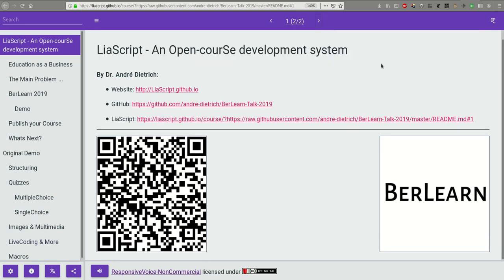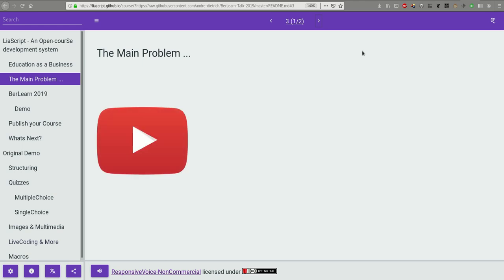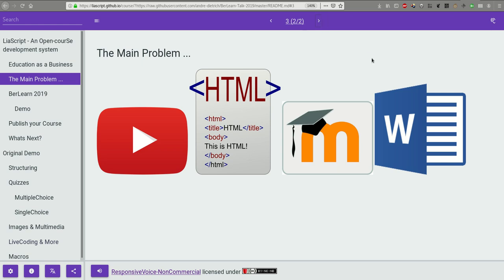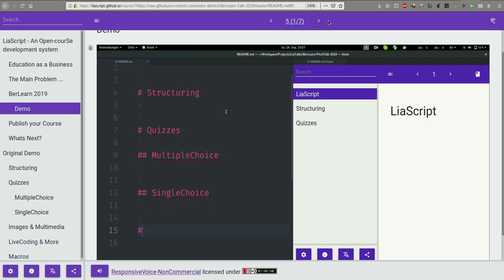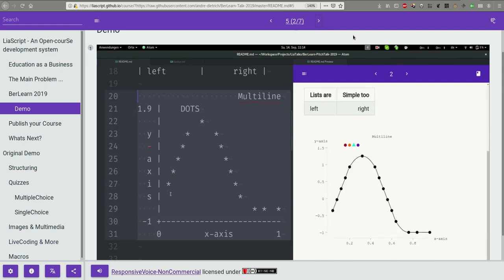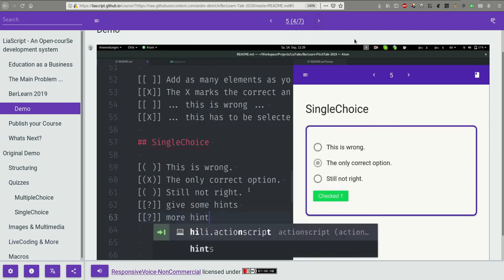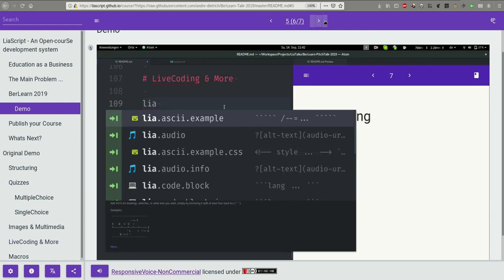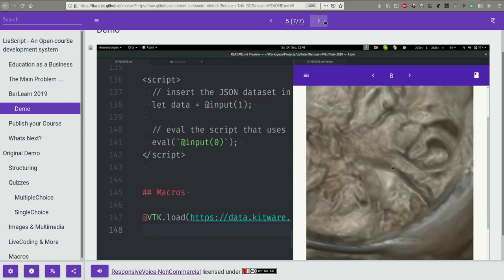LiaScript - BerLearnTalk 2019 on Desktop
A little bit recursion, this is actually a screencast of a typical development process of LiaScript course, which was then again put into a LiaScript course and again recorded on a Desktop ...